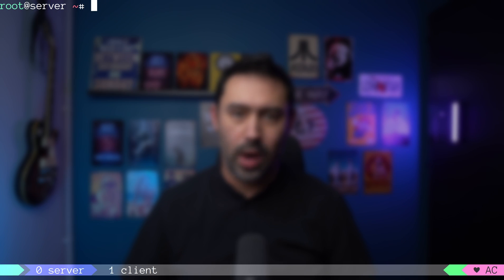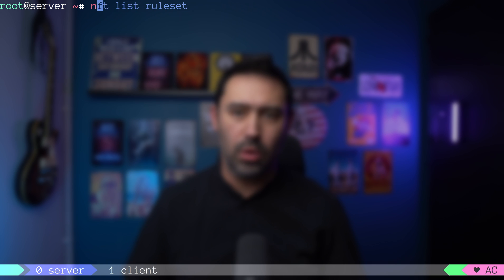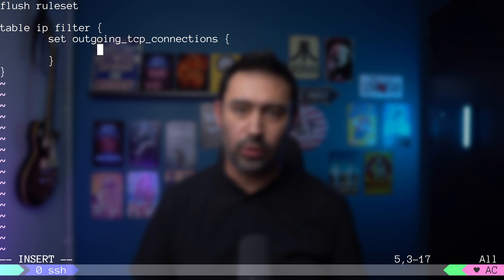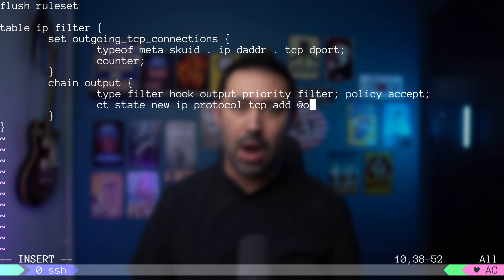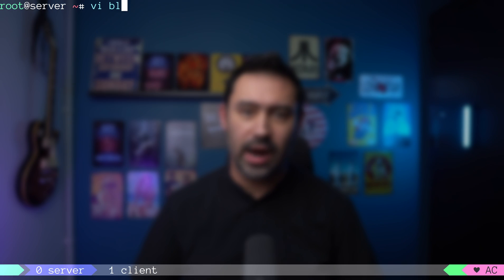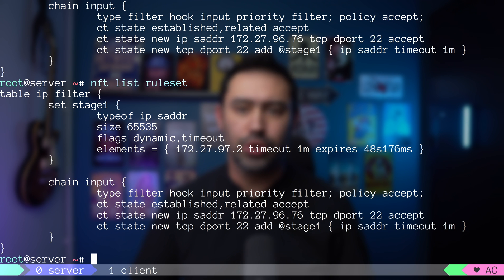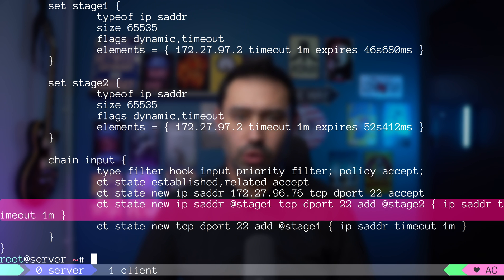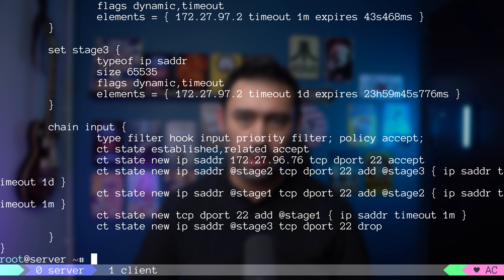Mastering Nftables Sets: A Comprehensive Guide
Welcome to our in-depth exploration of Nftables Sets! In this tutorial, we'll unravel the mysteries of dynamic sets, timeouts in sets, constant sets, empowering you to take control of your network security like never before.

🔍 Key Topics Covered:

Understanding Dynamic Sets: Dive into the world of dynamic sets with us. Learn how to leverage dynamic sets for adaptive and responsive firewall rules that evolve with your network's needs.

Mastering Timeouts in Sets: Explore the power of timeouts in sets and discover how to implement time-based rules. Whether you need to manage temporary access or enhance security during specific timeframes, timeouts in sets are your solution.

Unlocking Constant Sets: Constant sets provide a stable foundation for your firewall rules. Gain insights into creating and managing constant sets to ensure consistent and reliable network protection.

🛠️ Hands-On Demonstrations:

Watch and follow along as we walk you through practical examples and hands-on demonstrations. From configuring dynamic sets to setting timeouts and utilizing constant sets effectively, you'll be equipped with actionable skills by the end of this tutorial.

Network administrators
IT professionals
Cybersecurity enthusiasts
Anyone looking to enhance their knowledge of Nftables sets

🚨 Why Nftables Sets Matter:

Nftables sets play a crucial role in customizing and fine-tuning firewall rules. By mastering dynamic sets, timeouts, and constant sets, you'll have the tools to optimize your network security strategy.

Knowledge is power, and we're here to empower you!

Timestamps:
00:00 - Introduction
03:15 - Dynamic Sets
09:45 - Timeouts in Sets
15:30 - Constant Sets
20:45 - Hands-On Demo
25:10 - Conclusion

Ready to take your Nftables skills to the next level? Let's dive in together and master Nftables Sets!

00:00 Introduction
00:48 Interval sets
03:14 Auto-merge
04:22 Constant sets
04:44 Dynamic sets
09:58 Sets with timeout